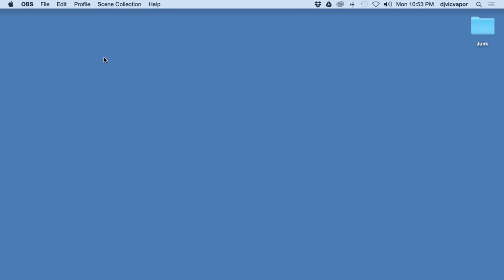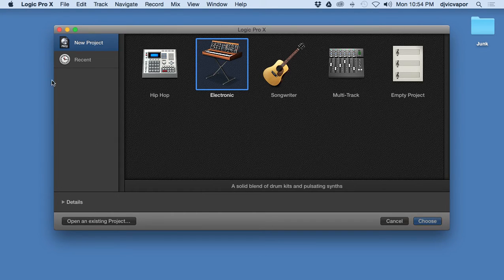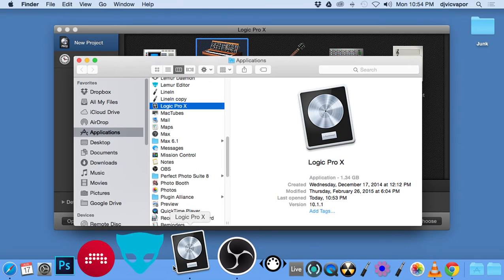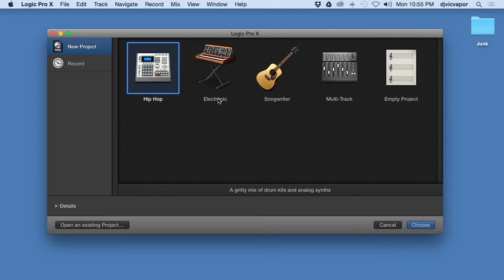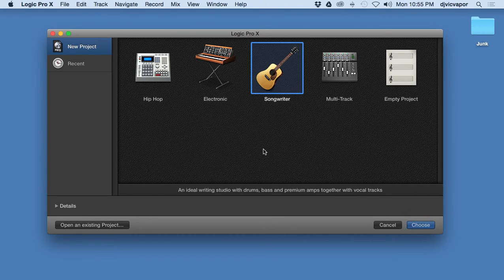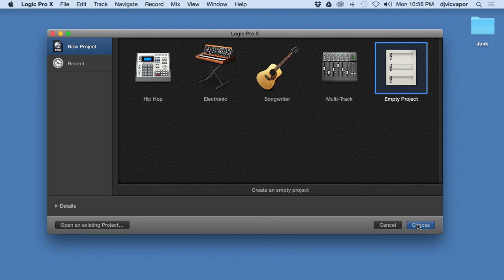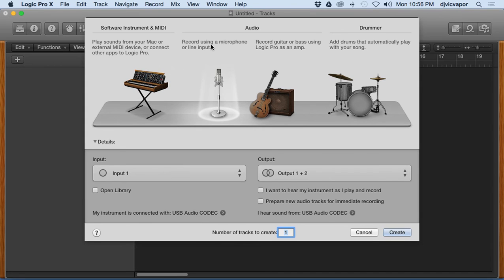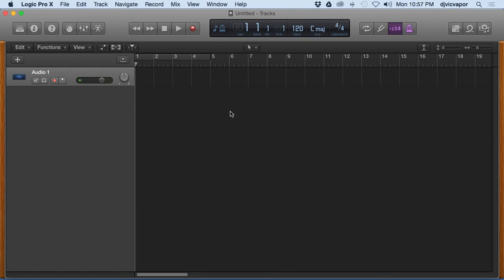Logic Pro X - Beginners Course - Lesson 2 - Opening Logic Pro X - feat. (djvicvapor)